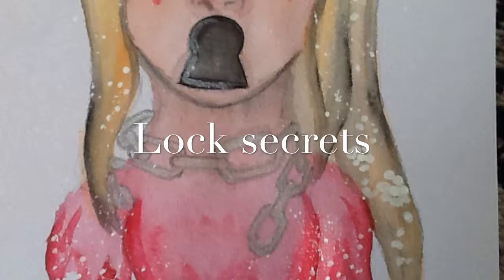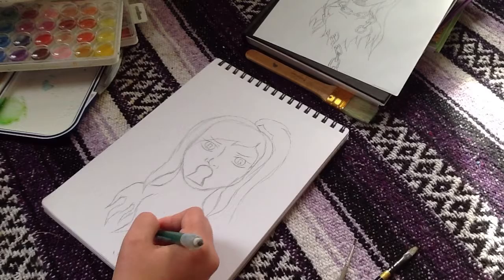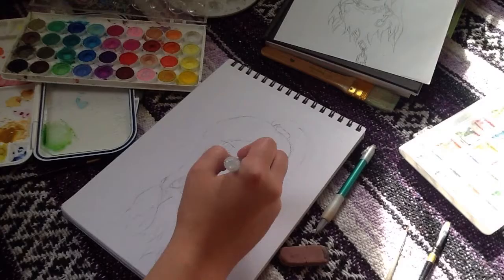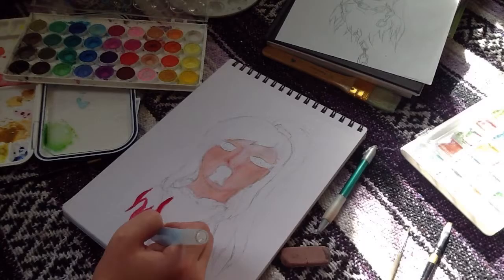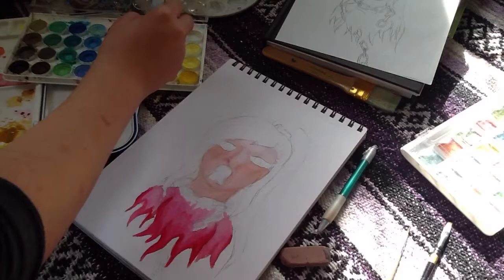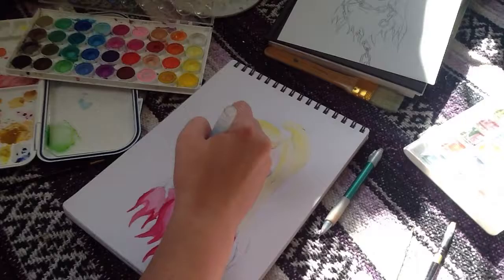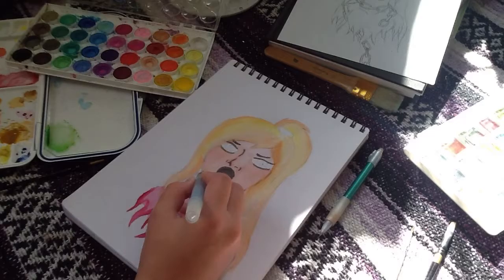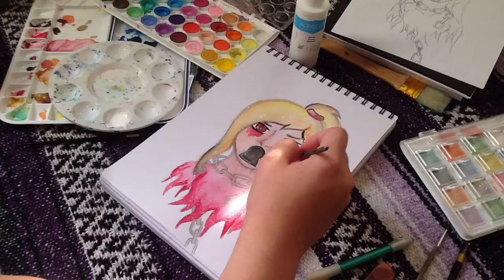Lock secrets Watercolor painting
My first painting video watercolor painting call lock secrets